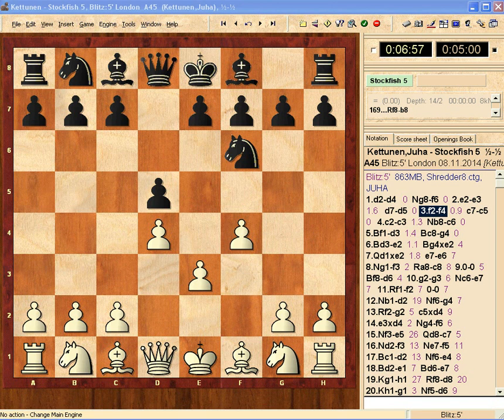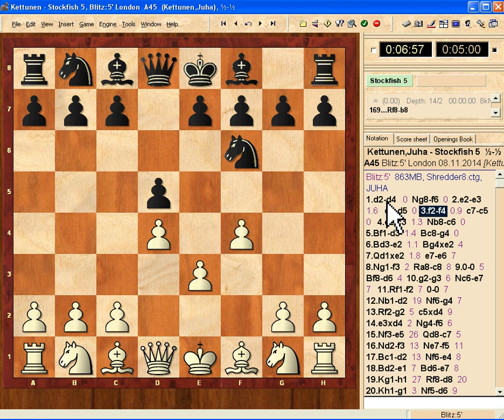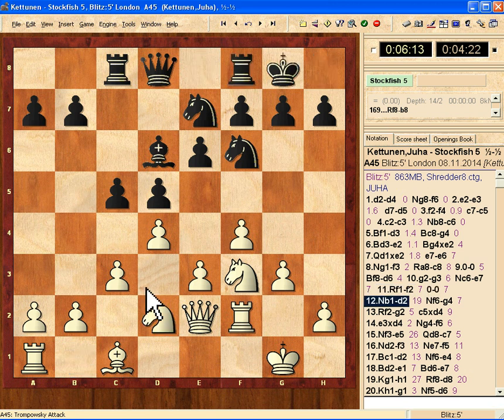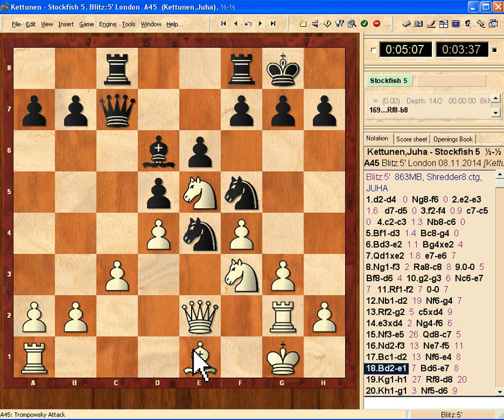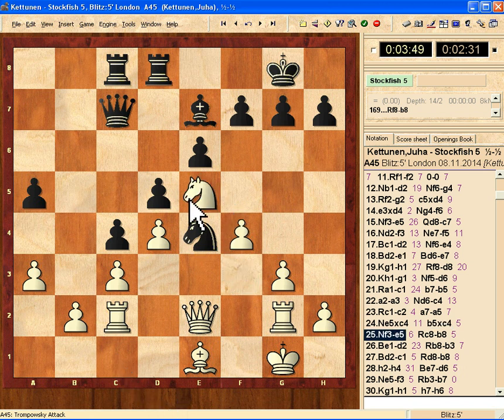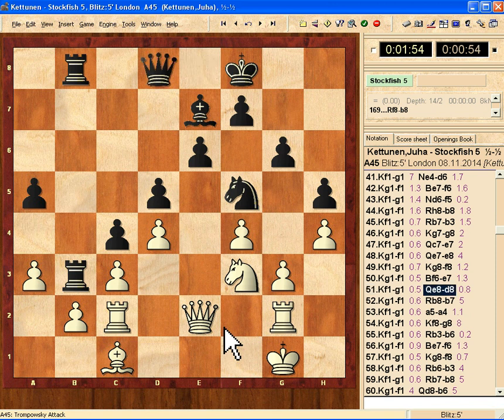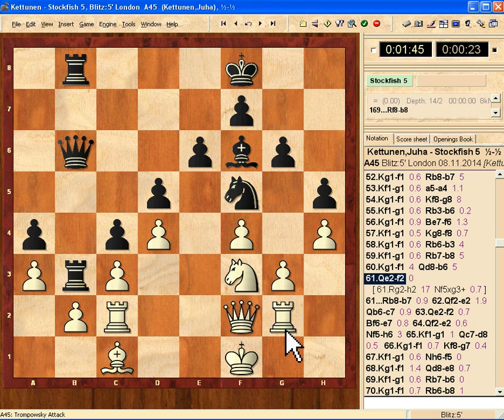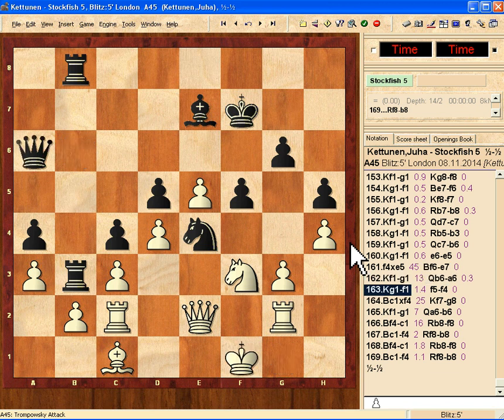Stockfish 5 vs Human (Me!): 1/2 - 1/2, against chess engine, 1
Me (rating around 1700) playing against Stockfish 5 chess engine. Result:  a draw!! I have many draws against different engines so please check more of my videos to see how I humiliate chess engines with ratings around 3000 :). These chess engines beat chess Masters...even the best Human chess players.

I had a 10 min limit, so sorry for the sudden end of the video. But the game ended in 3 moves repetition by the engine (it was also down like 2 pawns at that moment).

On my PC Stockfish 5 calculates about 1.6 million moves per second